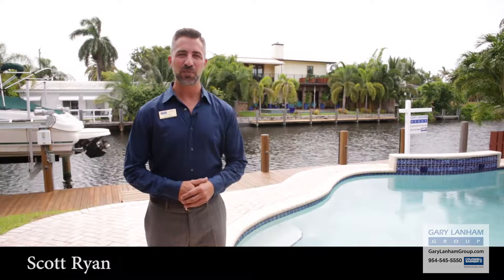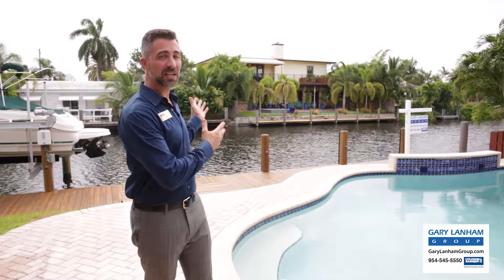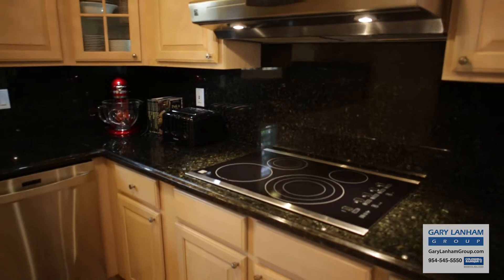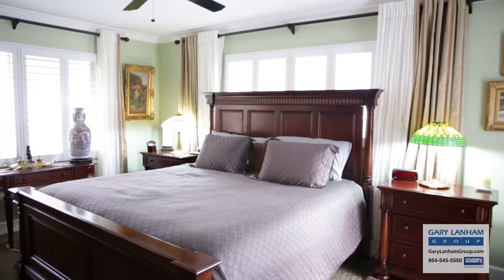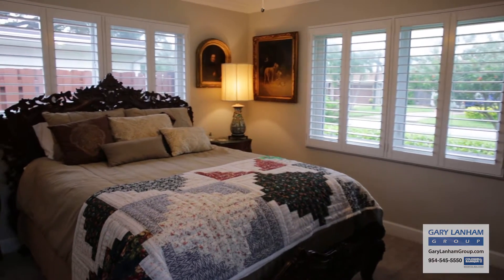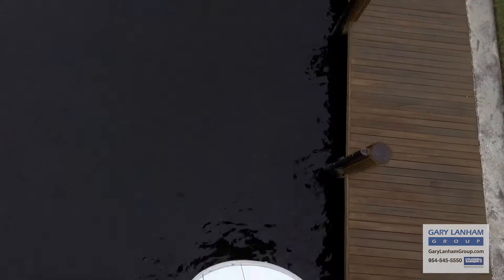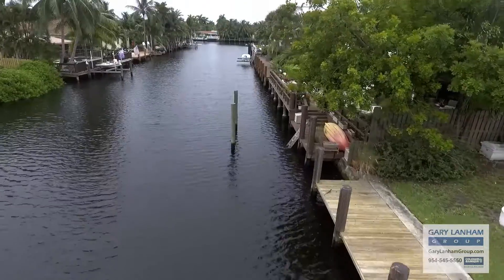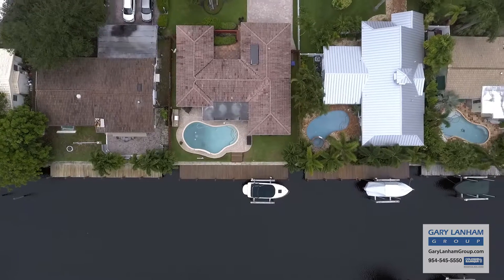Wilton Manors Waterfront Home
Live in this 3 bedroom 2 bath renovated waterfront home in Wilton Manors!  Upgraded with new kitchen, hurricane impact glass, salt water pool, boat lift and solar power.    Home is on quiet street with tons of curb appeal.